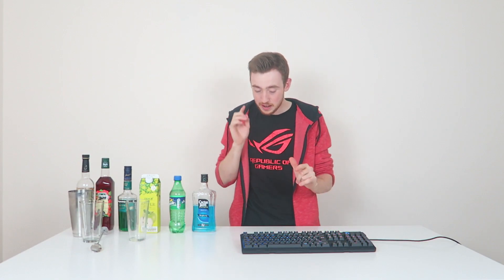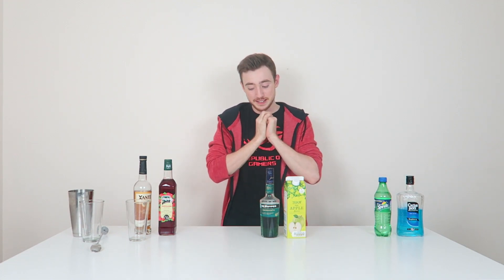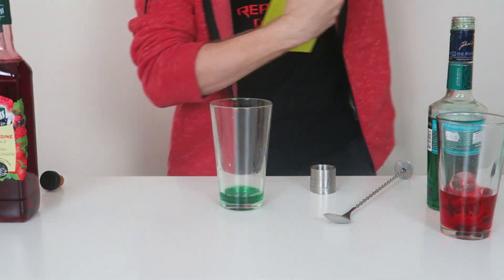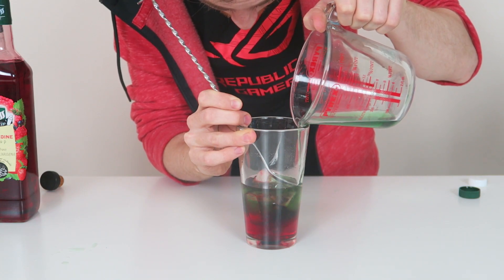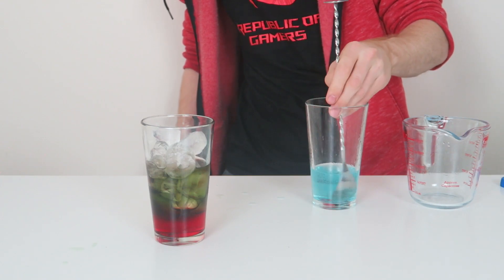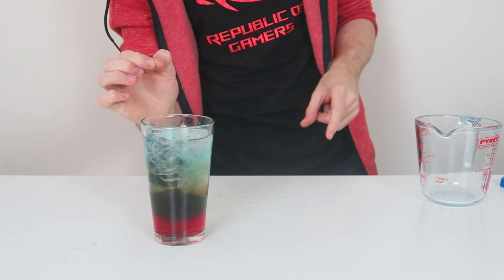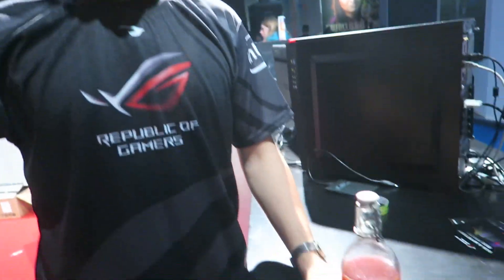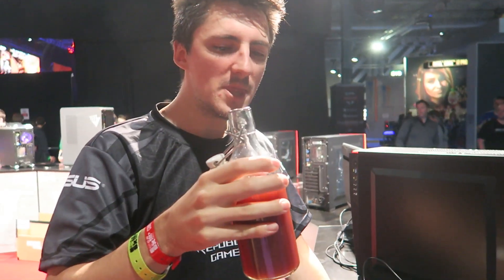RBG CERBERUS COCKTAIL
Hope you guys enjoyed this video and want to see more cocktail videos in the feature, if so let me know below! Dont forget to click like with your bums!

● My Recording Software use Prenti10 for 10%